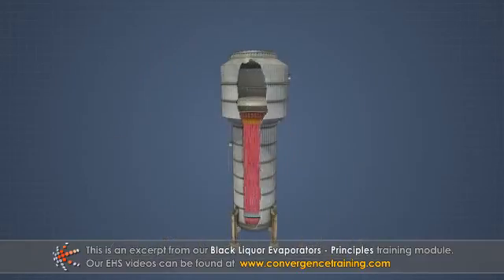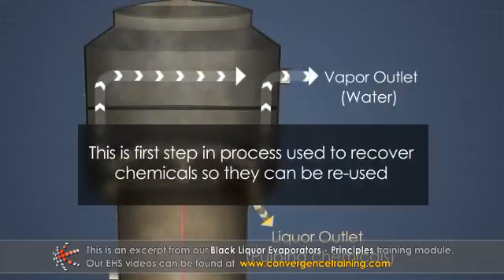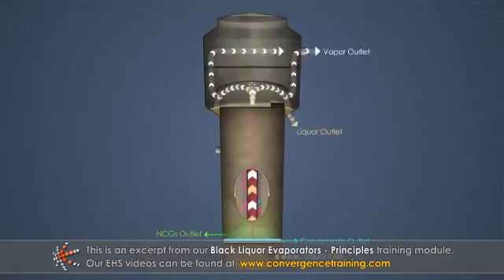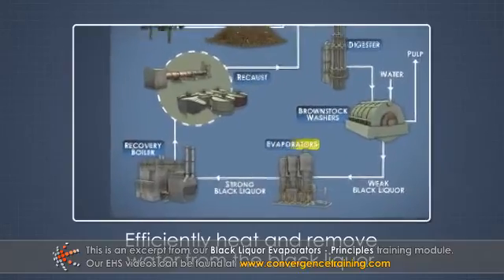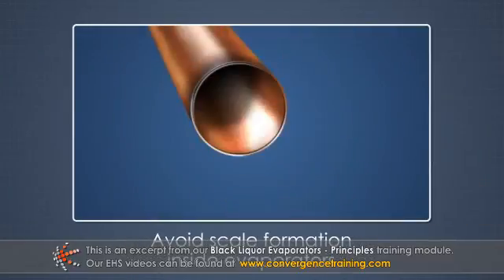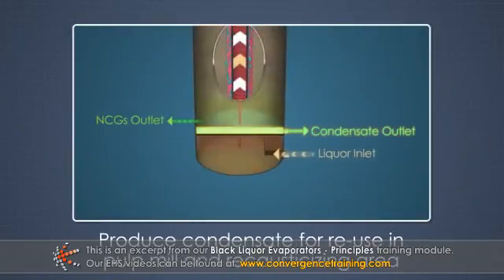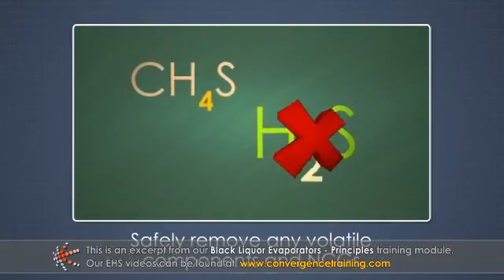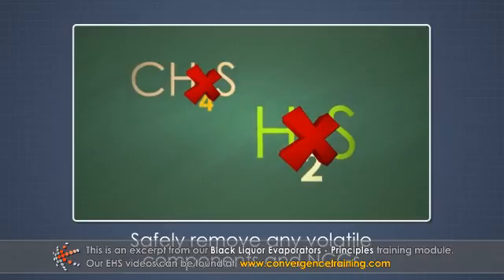Black Liquor Evaporators - Principles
to view the full video and purchase access to our other Paper, Box, & Tissue courses.

Learn the basic function and objectives of black liquor evaporators installed at kraft pulp mills. This course introduces steam theory, including the relationship between steam pressure and temperature, flashing, and boiling point rise. Examine the impact of steam theory on evaporator size and the number of effects in a multiple effect evaporator set.